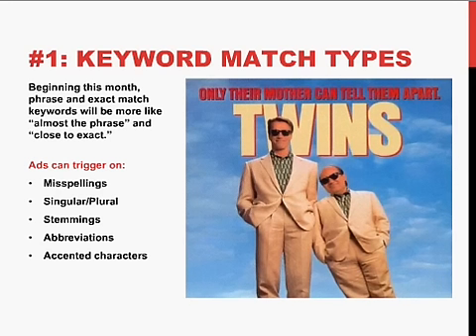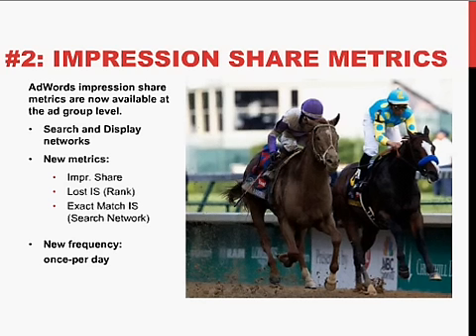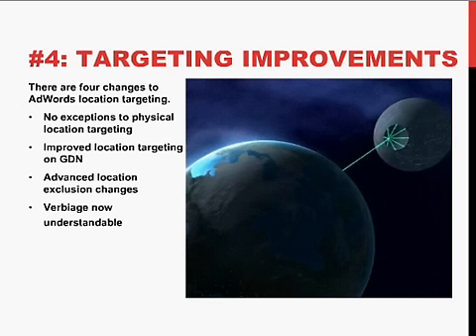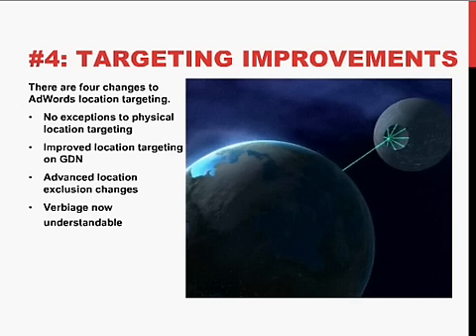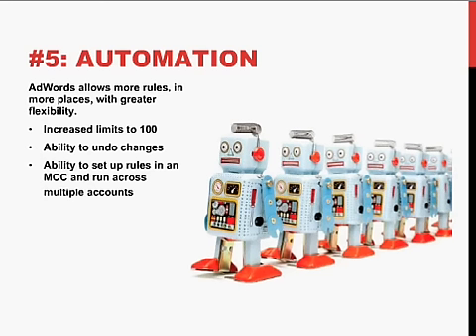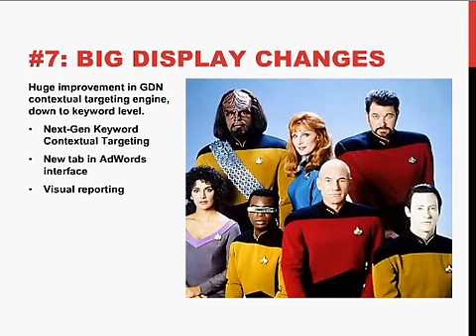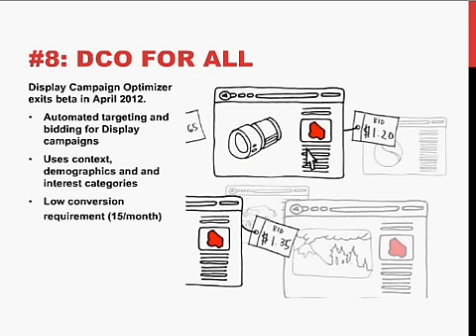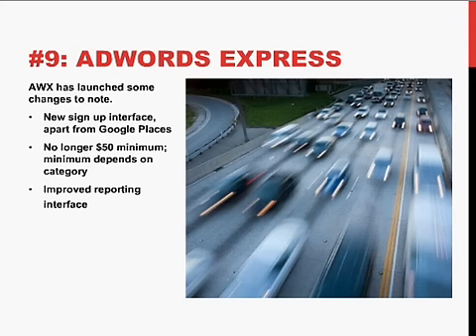O'Reilly Webcast: Google AdWords Update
Google AdWords is constantly changing! This webcast session will provide updates on the most recent changes and new features in the AdWords platform.

Presenter: Anastasia Holdren is President of SEM Training, providing training and consulting for Google AdWords advertisers. Stasia is one of two Authorized AdWords Semi- nar Leaders. Working with Google, she piloted the Seminars for Success pro- gram in 2006. Since then, she has trained thousands of advertisers around the world.